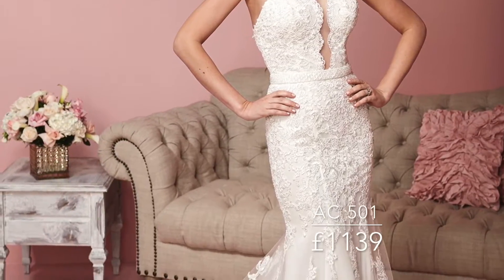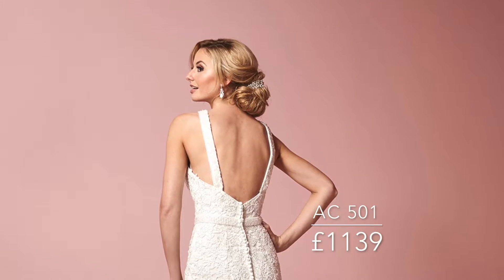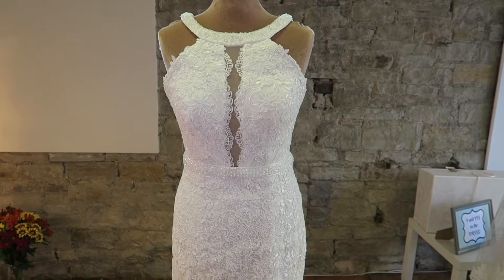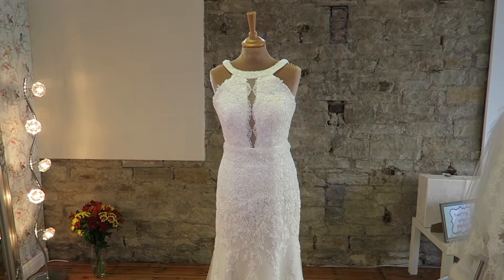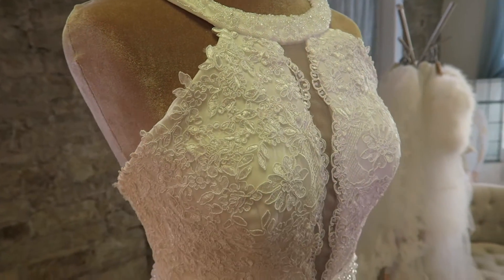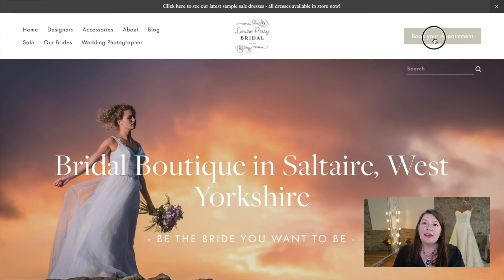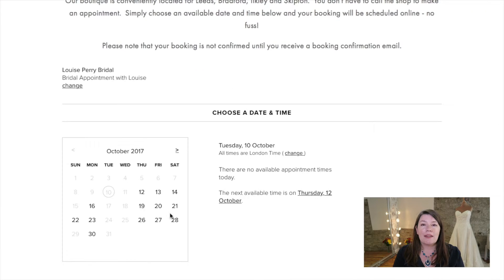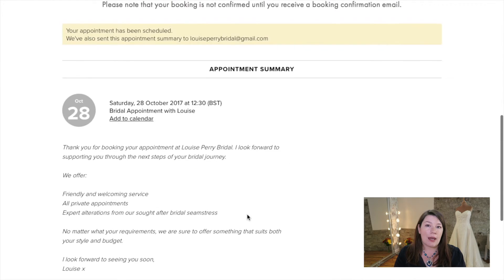Featured Collection - Art Couture AC501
Our next dress in the collection is AC501, a fitted gown with lace and beading and an illusion panel bodice.